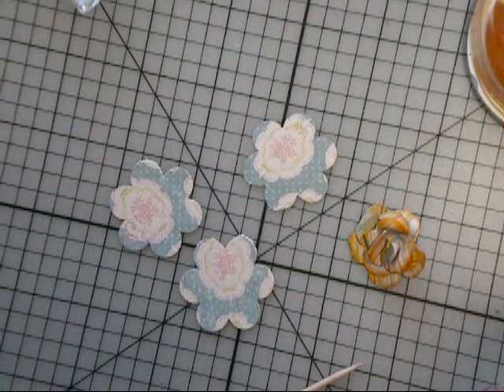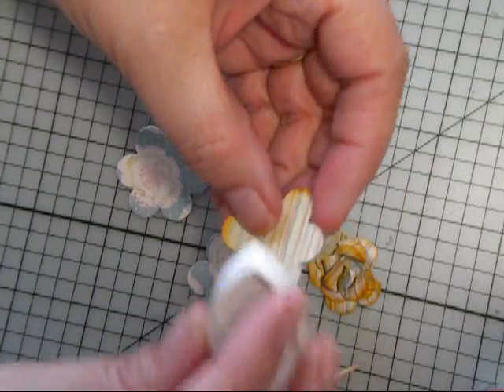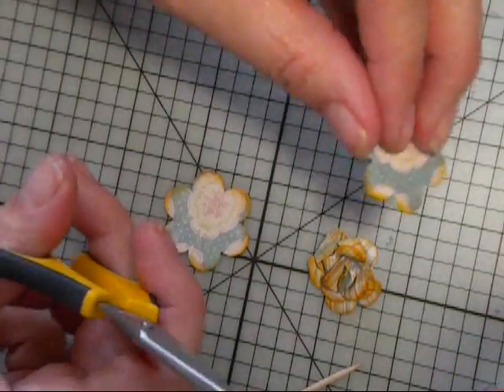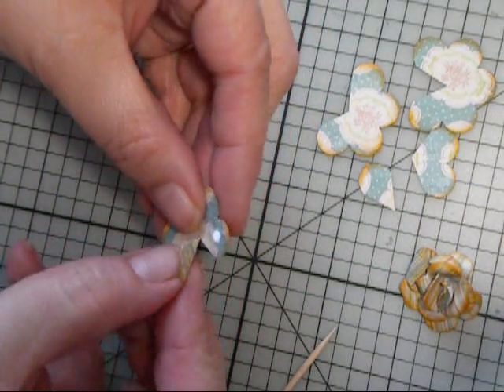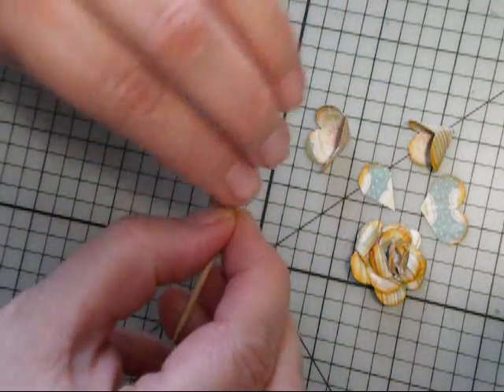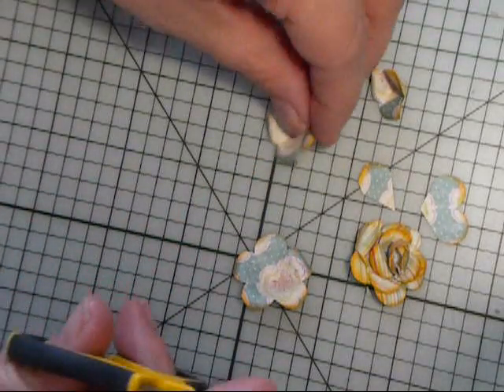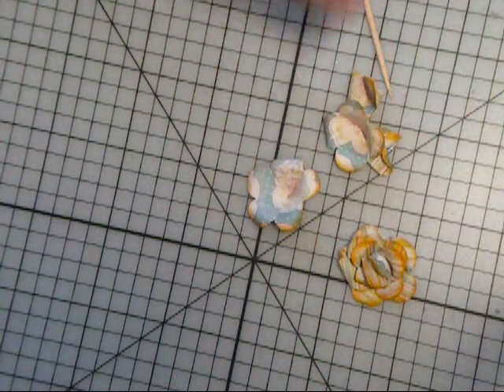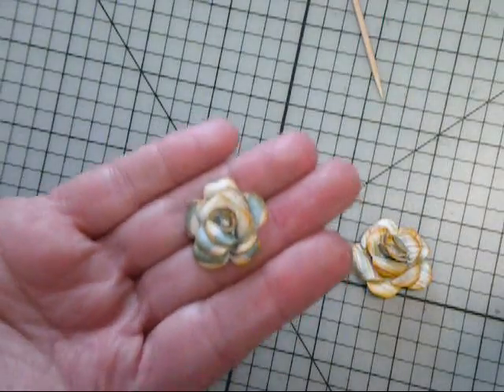how to make a paper rose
A very simple procedure for making your own paper roses for handcrafted items.